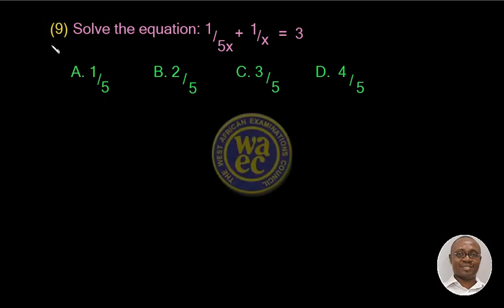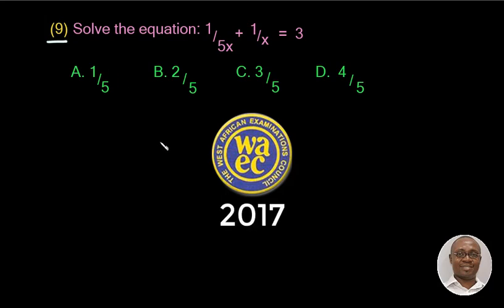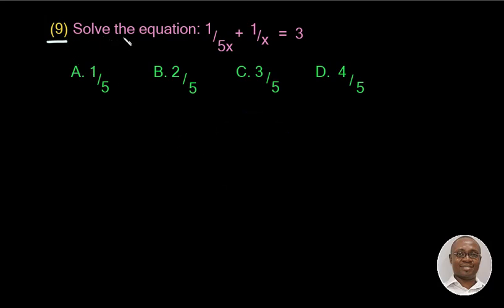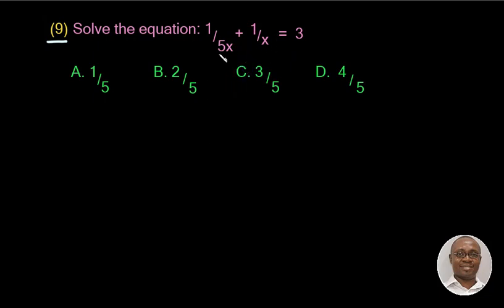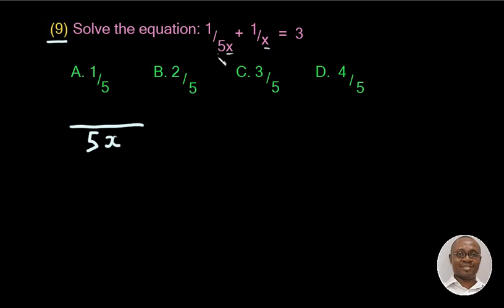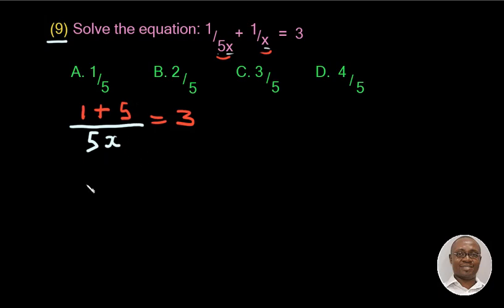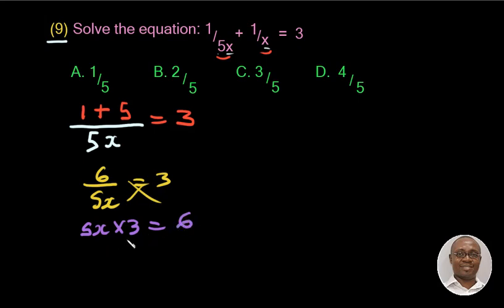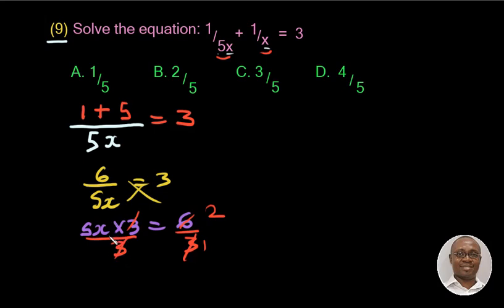Q9 Simplification : WAEC WASSCE Exam Solutions